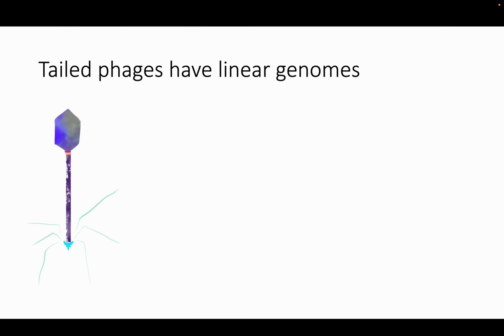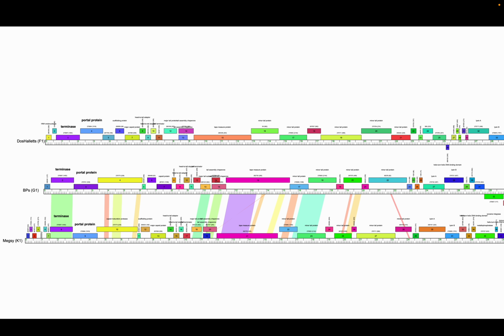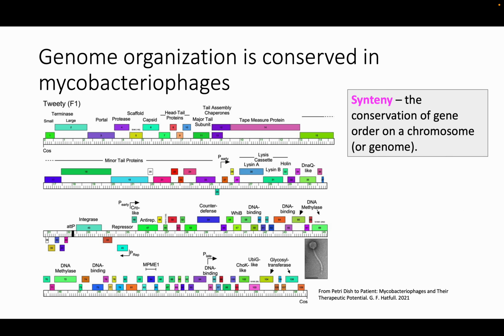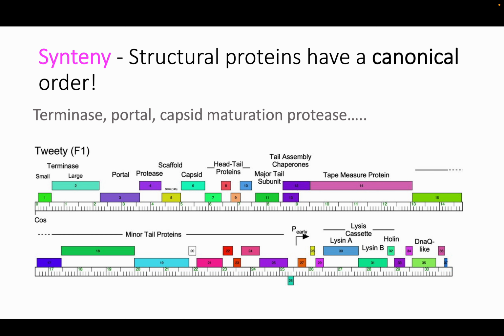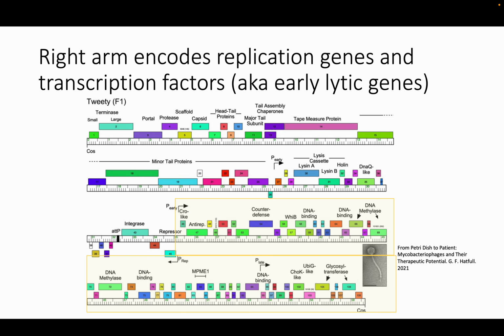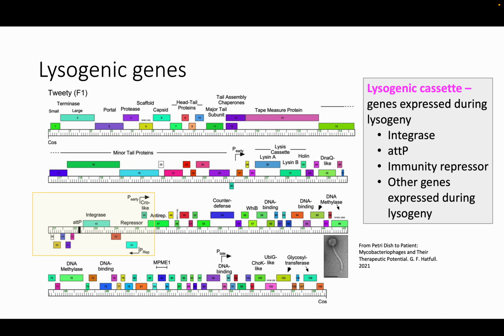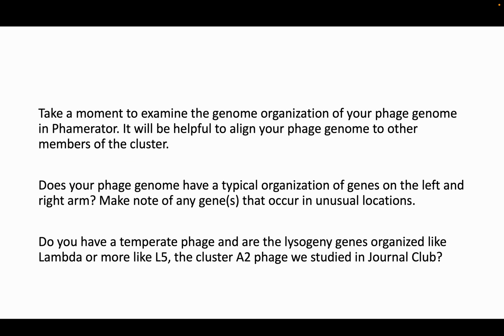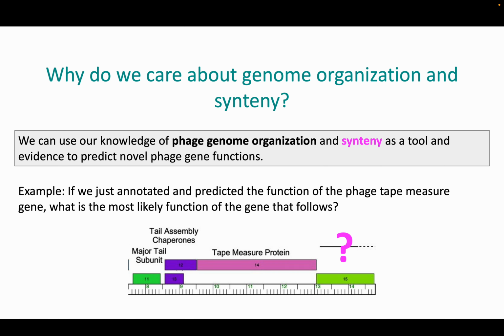Exploring Actinobacteriophage Genomes 3 Synteny 2026 01 07 at 10 52 57 AM